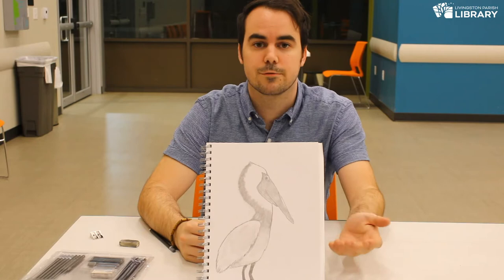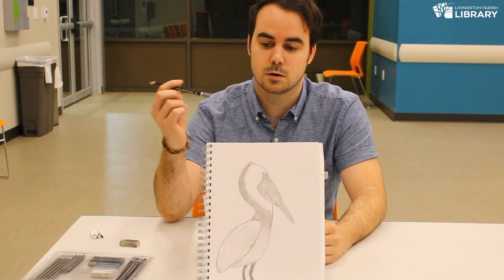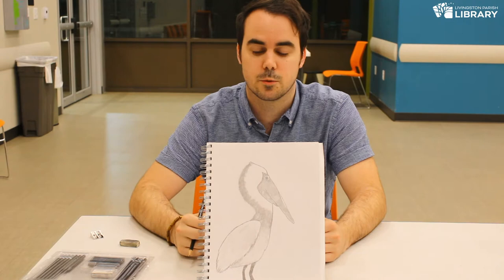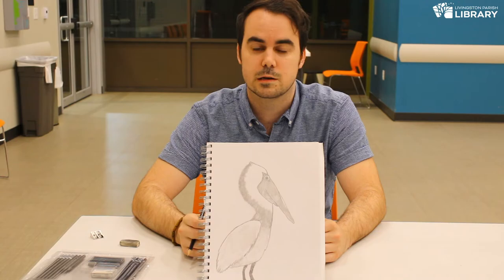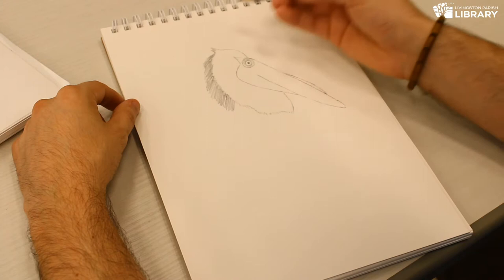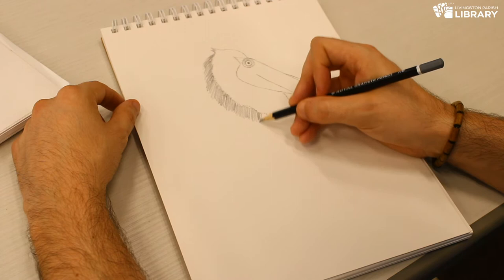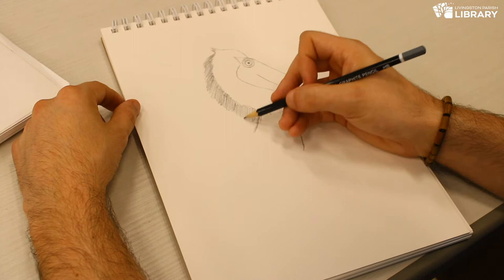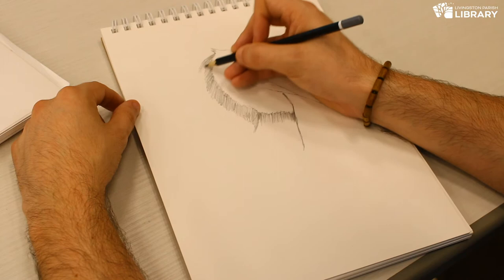Virtual Craft - How to Draw a Pelican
Join local artist Colton Ray as he shows you the tips and techniques you need to draw a beautiful pencil rendering of Louisiana’s iconic state bird, the brown pelican.